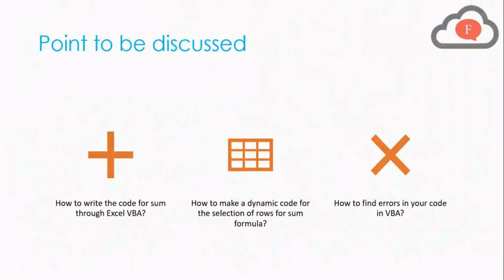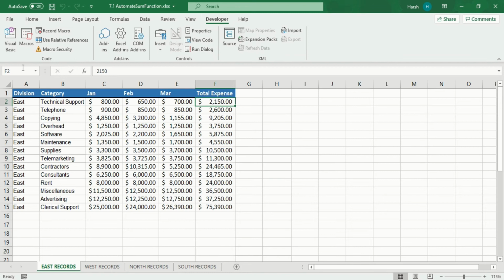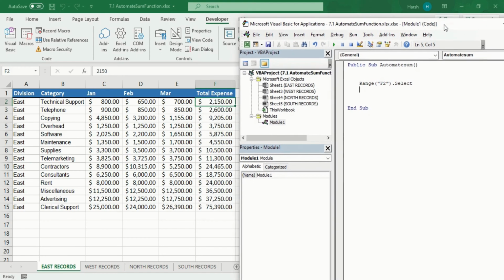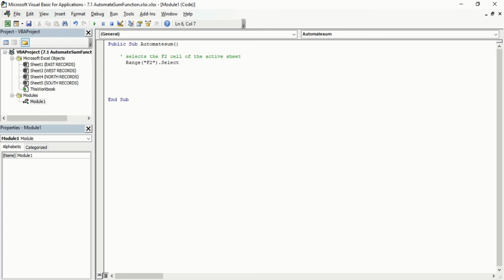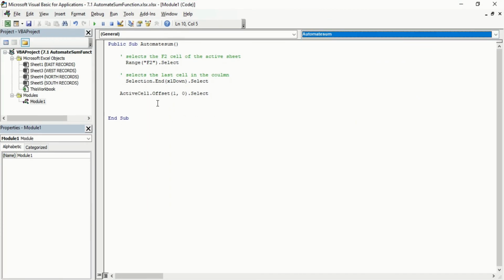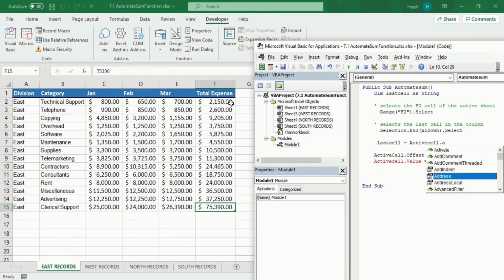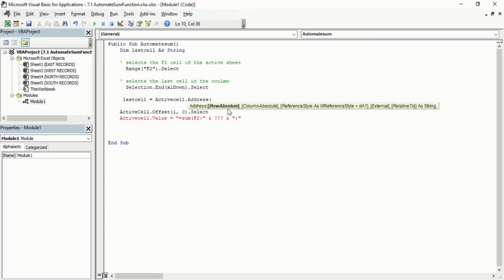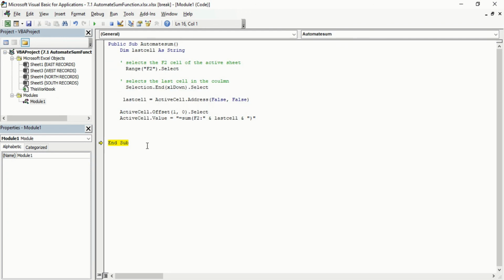Excel VBA Beginner Tutorial: How to Automate Sum Function and code in Excel VBA?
VBA stands for Visual Basic for Applications. It helps to record routine tasks. In other words, it is possible to use VBA to create Macros. Users can record Macros with a Macro recorder. The Macro recorder is simple and easier to use. It allows performing direct tasks, but not complicated tasks. Therefore, we can use VBA to expand the usual functionalities and to create advanced programs.

Points to be discussed:
 • How to write the code for sum through Excel VBA?
 • How to make a dynamic code for the selection of rows for SUM formula?
 • How to find errors in your code in VBA?

VBA अनुप्रयोगों के लिए Visual Basic के लिए खड़ा है। यह नियमित कार्यों को रिकॉर्ड करने में मदद करता है। दूसरे शब्दों में, मैक्रोज़ बनाने के लिए वीबीए का उपयोग करना संभव है। उपयोगकर्ता मैक्रो रिकॉर्डर को मैक्रो रिकॉर्ड कर सकते हैं। मैक्रो रिकॉर्डर सरल और प्रयोग करने में आसान है। यह प्रत्यक्ष कार्यों को करने की अनुमति देता है, लेकिन जटिल कार्यों को नहीं। इसलिए, हम सामान्य कार्यक्षमता का विस्तार करने और उन्नत कार्यक्रम बनाने के लिए VBA का उपयोग कर सकते हैं।

चर्चा किए जाने वाले बिंदु:
• एक्सेल VBA के माध्यम से राशि के लिए कोड कैसे लिखें?
• SUM सूत्र के लिए पंक्तियों के चयन के लिए एक गतिशील कोड कैसे बनाया जाए?
• VBA में अपने कोड में त्रुटियां कैसे खोजें?

You can access the entire course "Tutorial From Beginner to Pro ⚡ Microsoft Excel Macros & VBA"